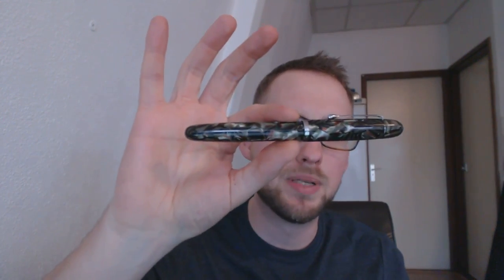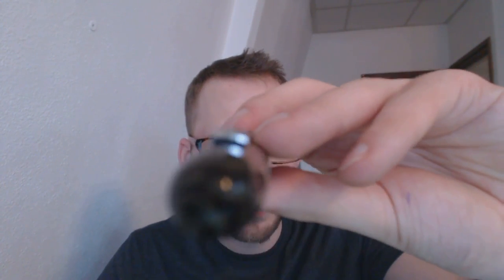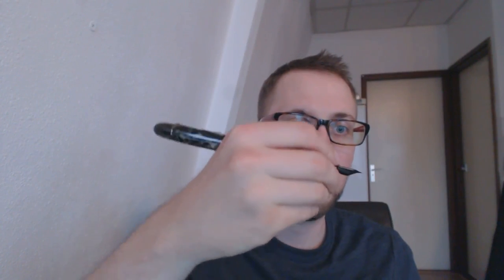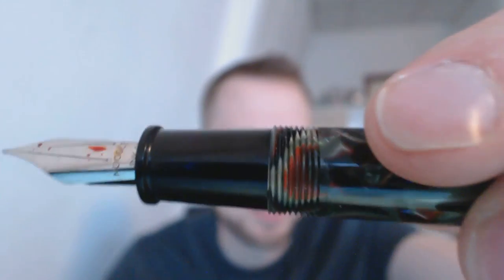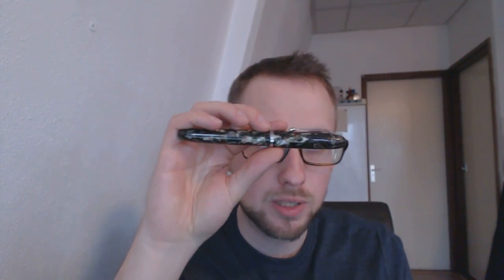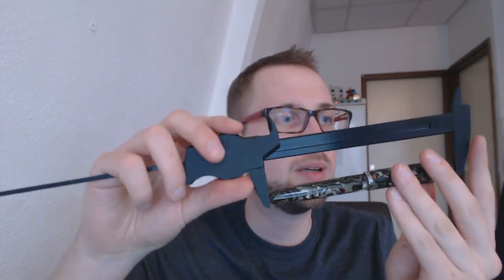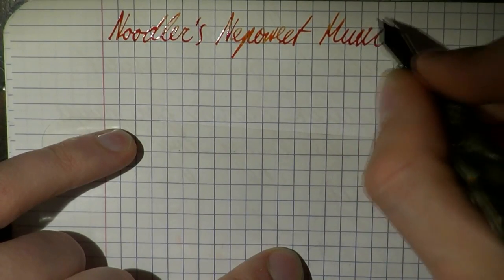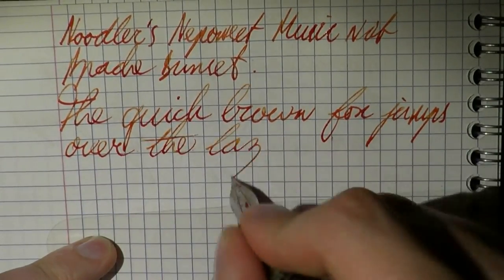Noodler's Neponset with Music Nib Review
Time to look at the not-yet-commercially-launched Noodler's Neponset with three-tined music nib, kindly donated by Alex. This pen will be given away of at some point, so keep an eye on that site.
Add me on google+: Stephen B.R.E. Brown
Talk to me on FPN: StephenBrown